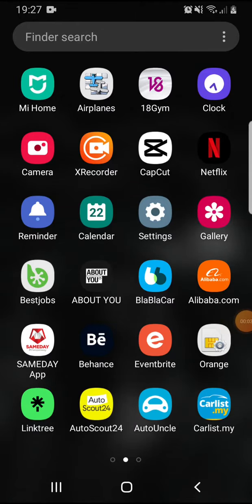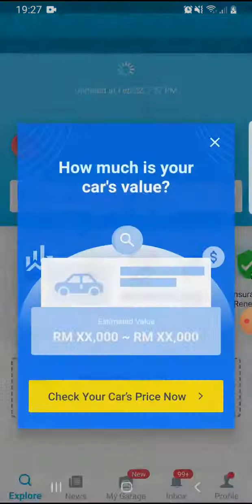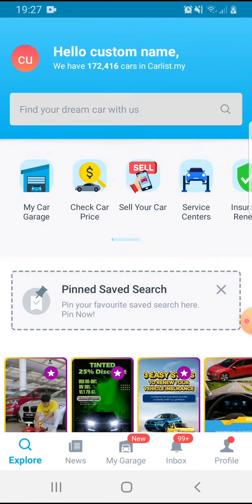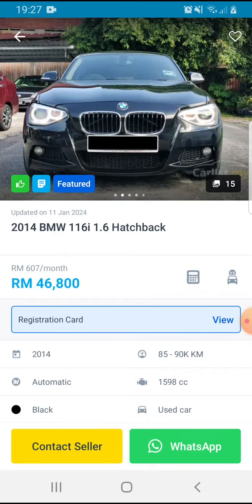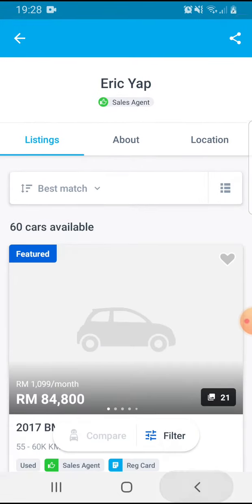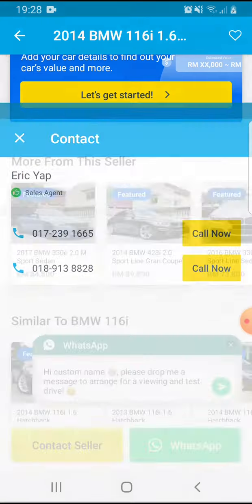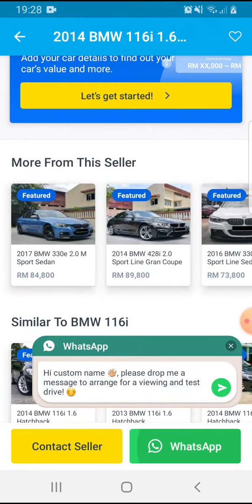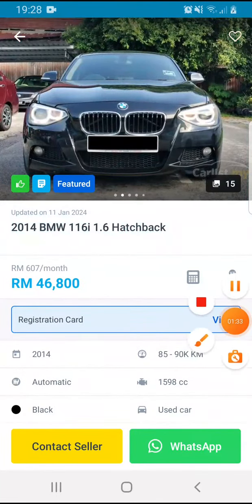How to contact seller on Carlist.my?